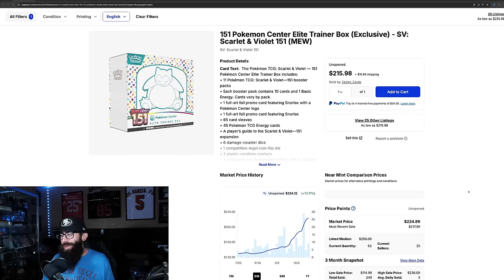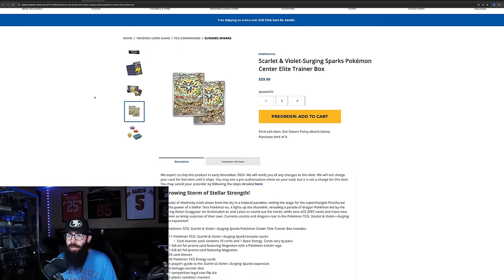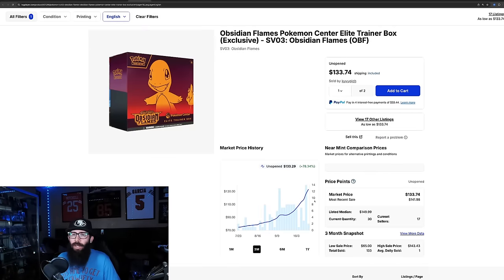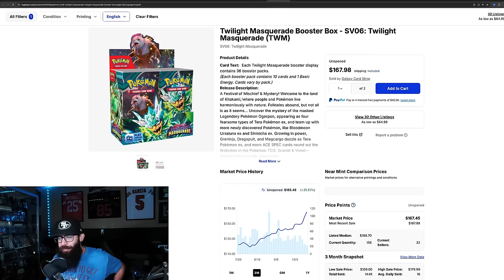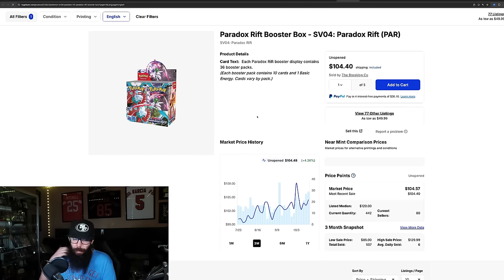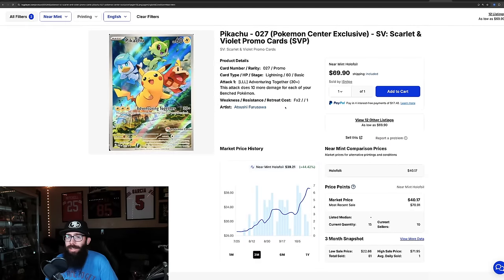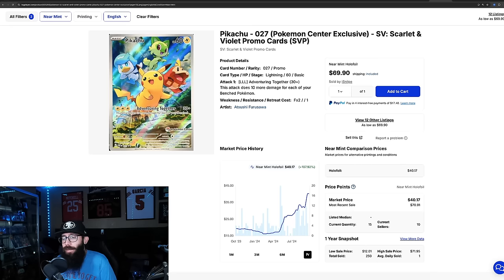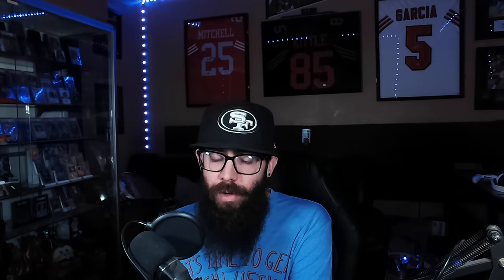Are Pokemon Center ETBs Now The Best Investment?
With Pokemon Center ETBs (Elite Trainer Box) performing really well in some cases we take a look at if PC ETBs or traditional booster boxes are the best investment moving forward.